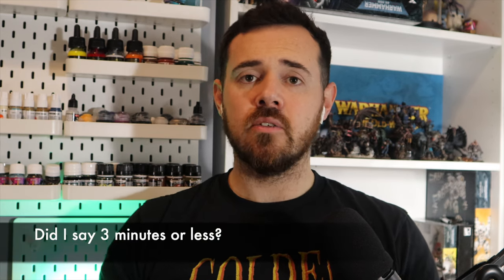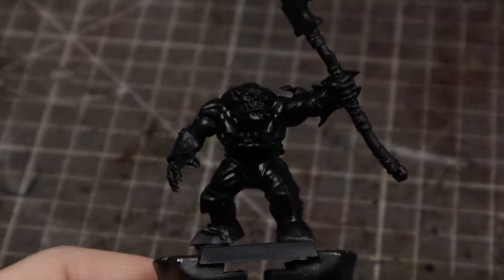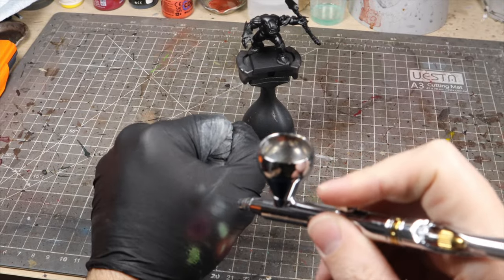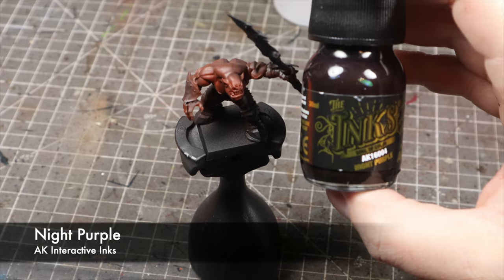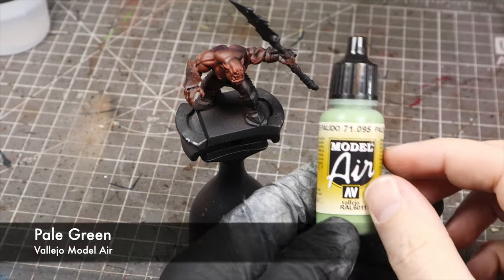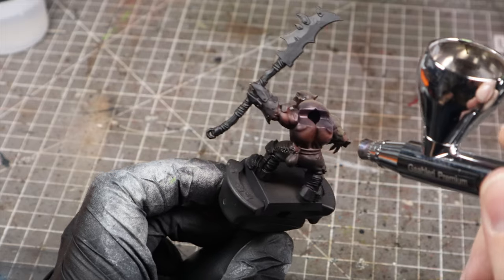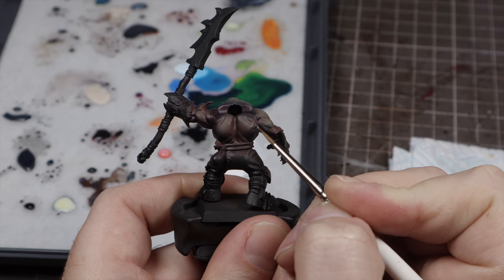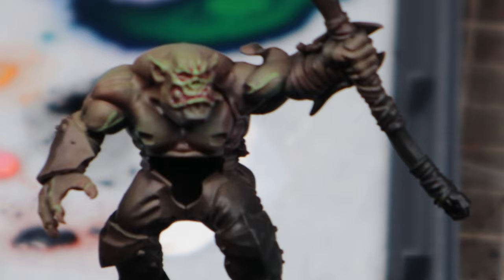How to paint Orks: Grimdark Skin 3 Minute Recipes for Warhammer 40K and Age of Sigmar Orruks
Here's a little video on how I paint my grimdark, desaturated Ork skin for Warhammer 40K and Age of Sigmar!

Best beginner airbrush kit
My Airbrush